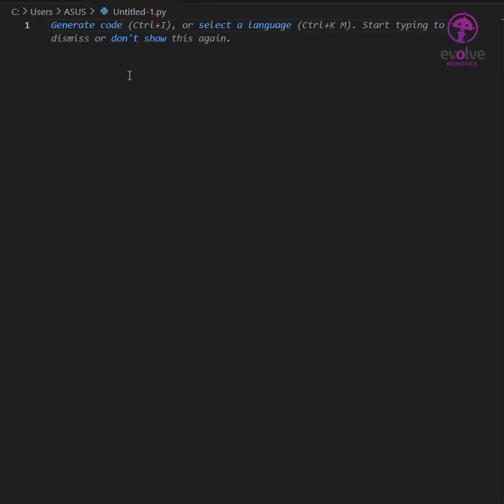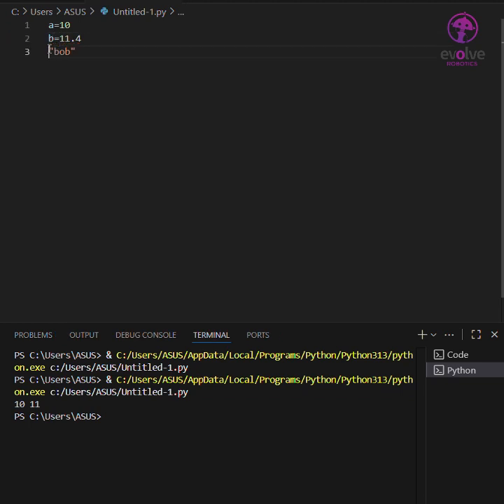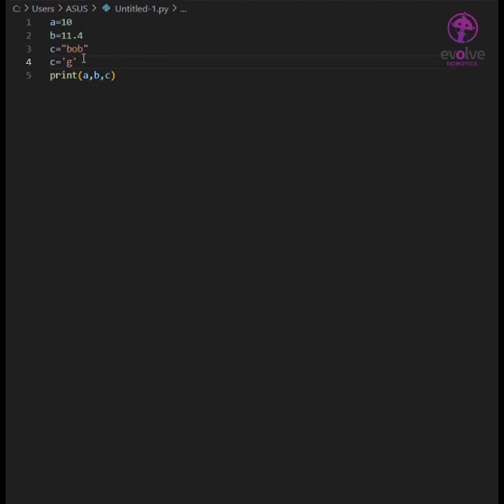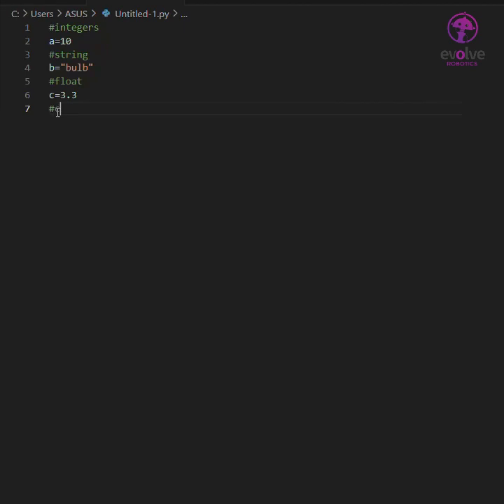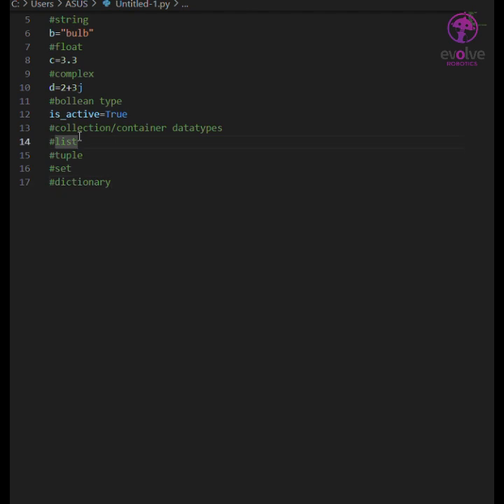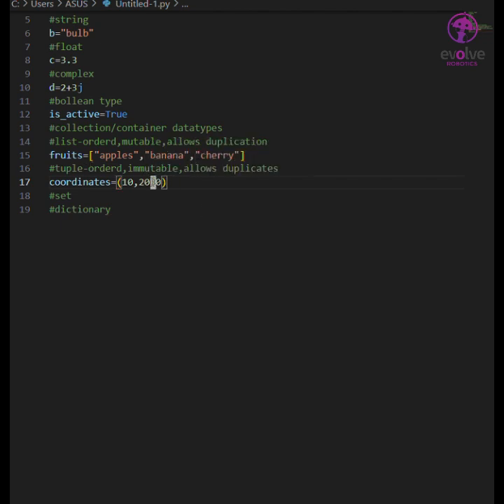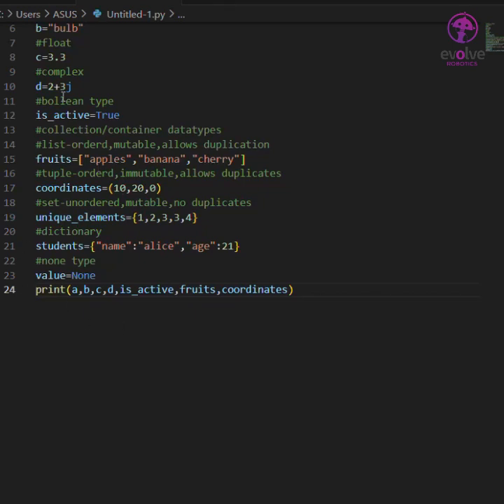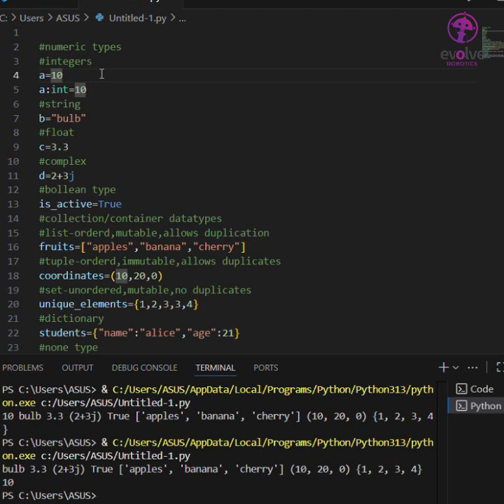Python Data Types: Numbers, Strings, Booleans, Lists, and More!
Dive into the fundamental building blocks of Python programming – Data Types! This video will clearly explain and demonstrate various data types like numbers, strings, booleans, lists, tuples, dictionaries, and sets. Learn how to use them effectively and write more robust Python code. Perfect for beginners and those looking to solidify their Python knowledge!